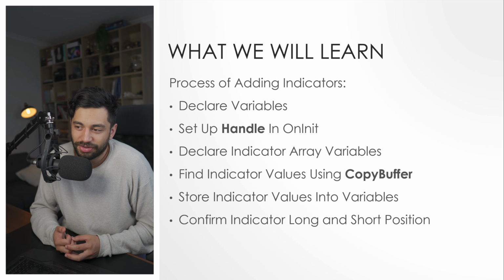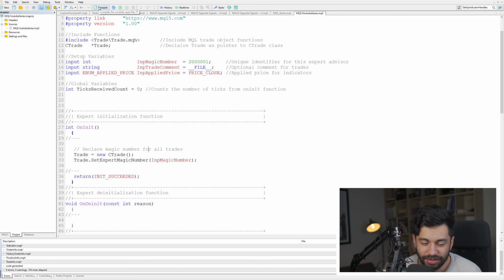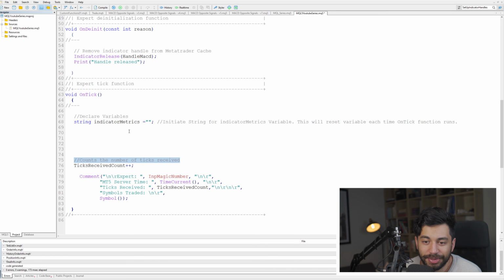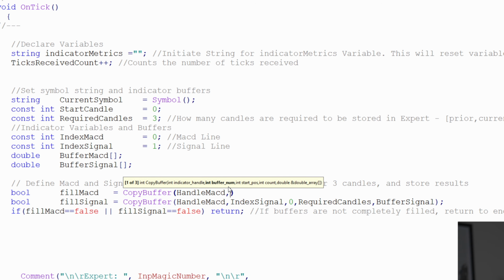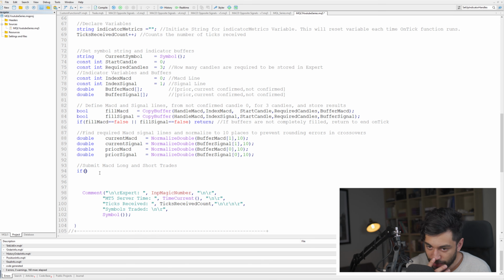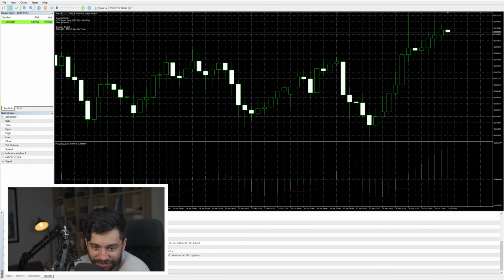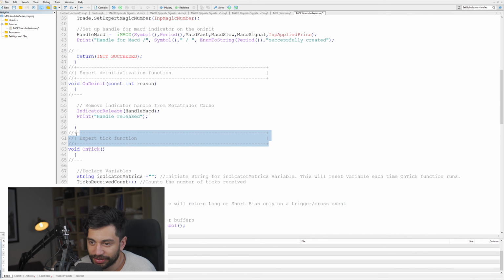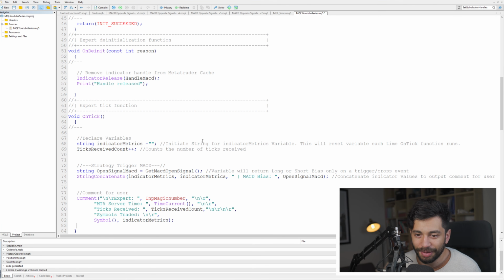Step-By-Step Guide: How To Add Indicators To Your Expert Advisor (MetaTrader 5)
Today traders we look at all the details regarding adding in indicators to our Trading Robot or Expert Advisor. This is a very long process because Metatrader 5 is complex. However what we learn today will be very important moving forward and will set the foundation of our trading strategy.

TIMESTAMPS
0:00 Adding Indicators To Your Metatrader 5 Expert Advisor Intro
1:13 Check list for adding indicators
2:00 Indicator Handles
3:00 Intro To Arrays
5:06 Copy Buffer Function
10:05 Resources
10:36 Update To Last Weeks Code
11:54 Understanding Indicator Variable Requirements
13:00 Coding Indicator Parameter Variables And Handle
15:41 Coding Indicator Handle In OnInit And OnDeinit
20:26 Setting Up On Tick Function For Indicators
22:11 Required Indicator Variables For Buffer Function
24:43 Understanding Indicator Outputs For Our Expert Advisor
29:55 Using Copy Buffer And Error Proofing To Create Indicator Arrays
34:56 Getting Indicator Values From An Array
41:34 Calculating A MACD Crossover Event For Long And Short Signals
48:00 Adding Indicator Bias To Comment Section
50.57 Testing MACD Expert Advisor
1:01:40 Custom MACD Function